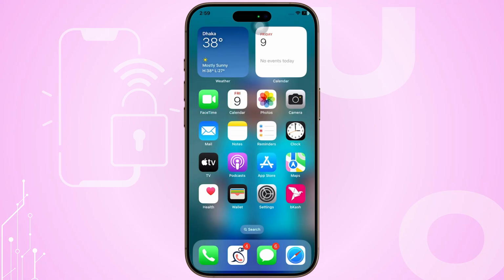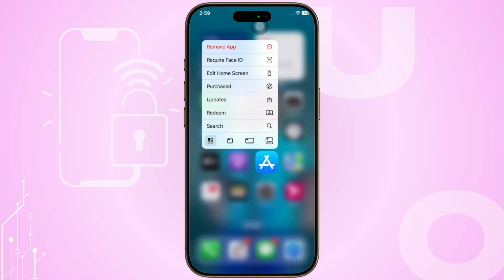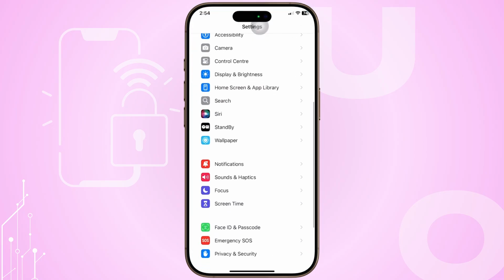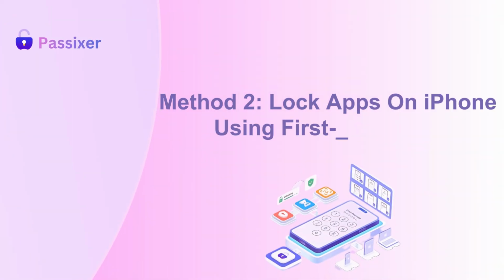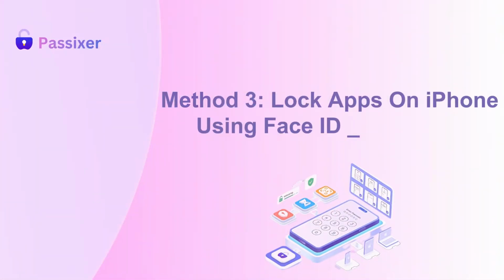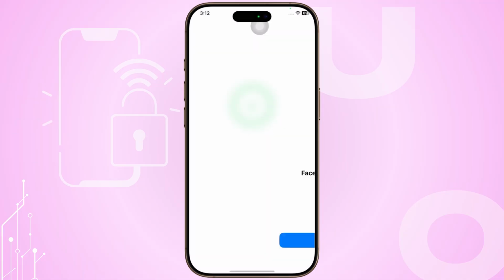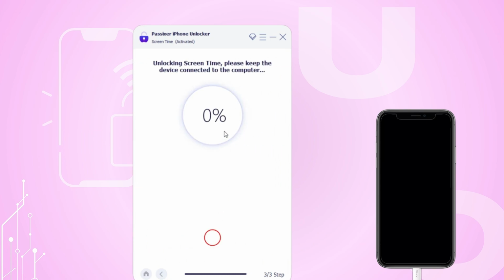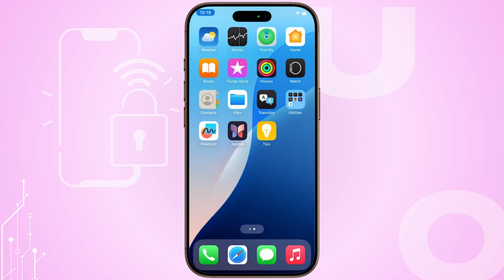How to Set Password On Apps In iPhone Step by Step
💡How do I put a password on apps on my iPhone?
💡Does iPhone have app password?
💡How do I create a specific password for an app on my iPhone?

📌Timestamps:
00:13 Why Should I Set Password On Apps On iPhone?
00:30 How To Set Password On Apps In iPhone Quickly And Easily
01:00 More Ways To Lock Apps On iPhone
01:04 Method 1: Lock Apps On iPhone Using Screentime Passcode (iOS 12 of later)
01:48 Method 2: Lock Apps On iPhone Using First-party Trick
02:22 Method 3: Lock Apps On iPhone Using Face ID or Touch ID
03:01 Best Solution To Bypass iPhone Screentime Passcode In Minutes (100% Works)

✨Passixer iPhone Unlocker is a powerful tool designed to help you unlock any type of screen lock on iOS devices. It allows you to remove Apple ID without a password, bypass or remove MDM without credentials, and bypass iCloud Activation Lock even without the associated Apple ID and password. Additionally, it can remove the Screen Time passcode without data loss and eliminate iTunes backup encryption without needing the password.